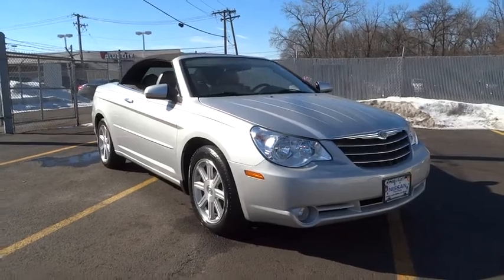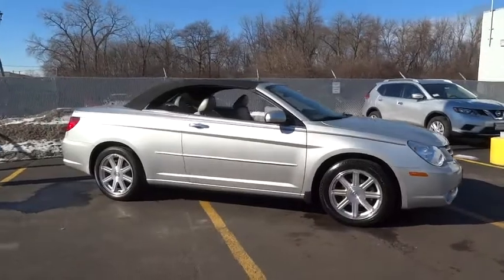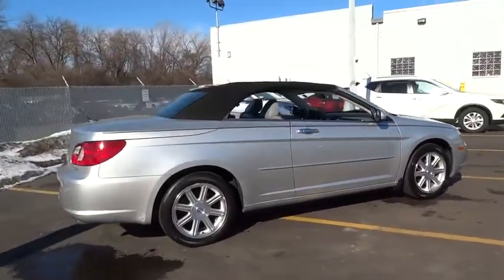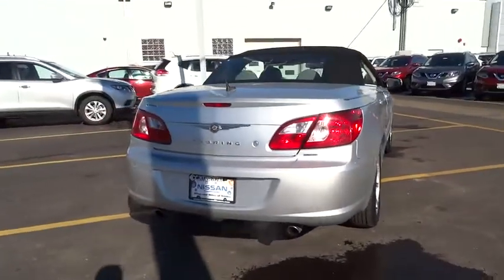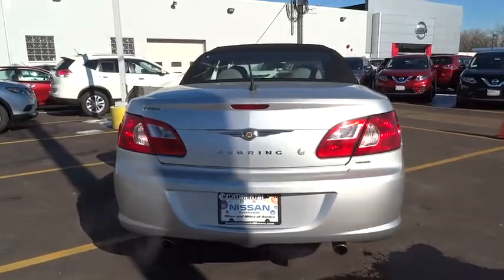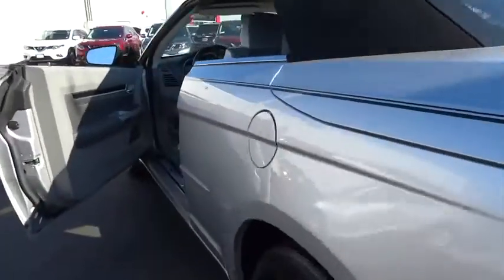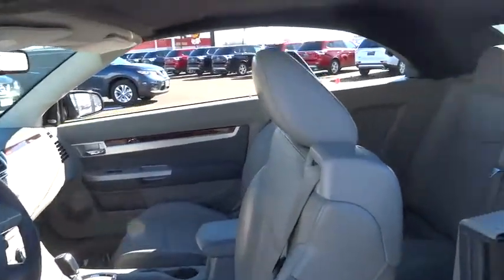2008 Chrysler Sebring Countryside, Chicago, LaGrange, Westmont, Oaklawn, IL B5534B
2008 Chrysler Sebring
Continental Nissan: Servicing Countryside, IL near Chicago, LaGrange, Westmont, and Oaklawn, IL
2008 Chrysler Sebring Limited - Stock#: B5534B - VIN#: 1C3LC65M88N302268

Continental Nissan
5750 S La Grange Rd